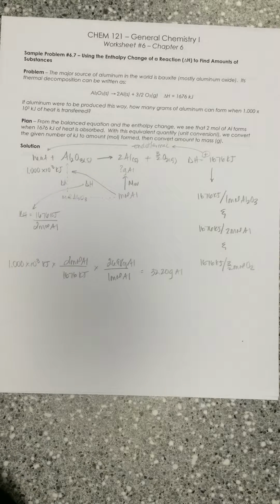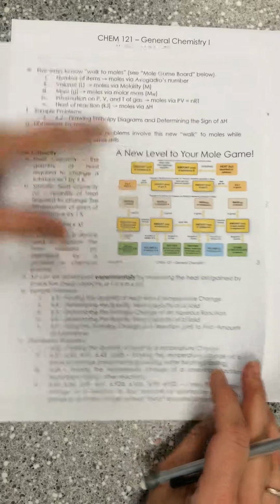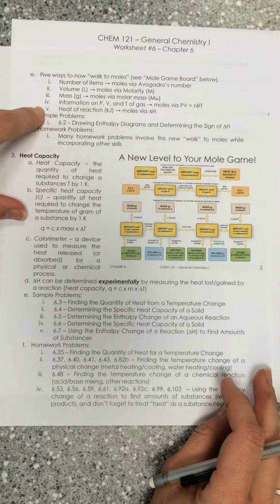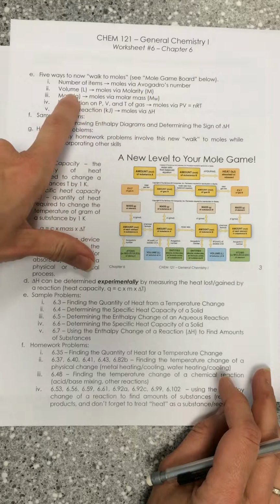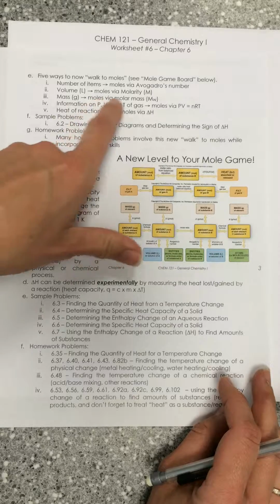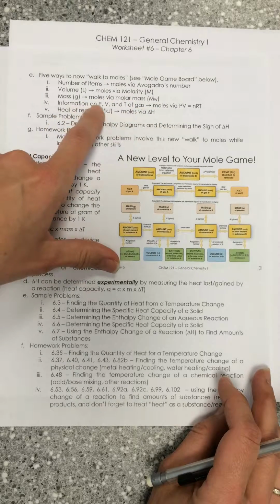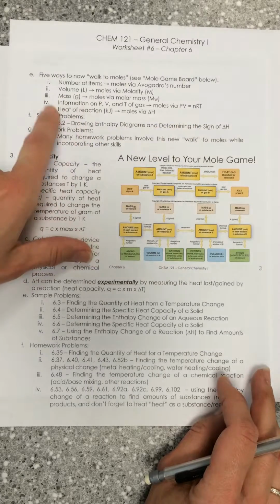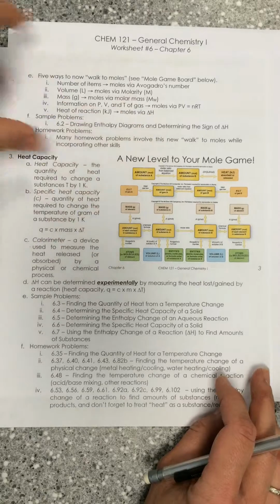6.7 Sample Problem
This sample problem examines the use of a thermochemical equation (and heat as a reagent) as part of a stoichiometry problem as it is studied in General Chemistry.